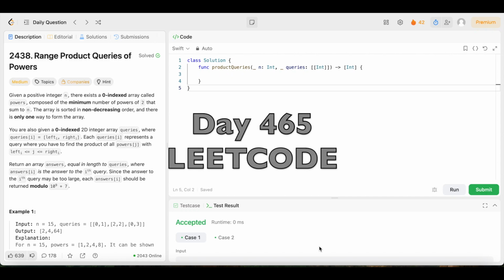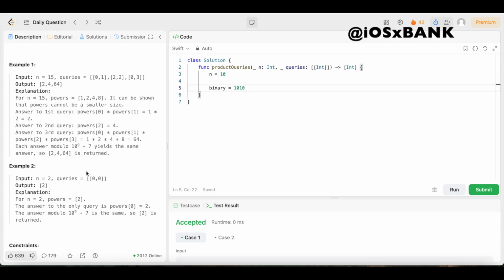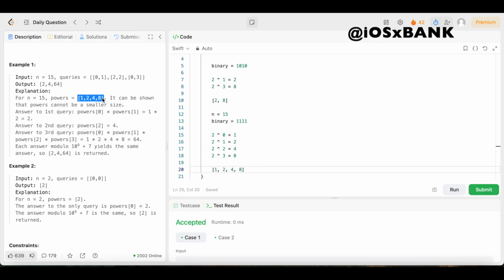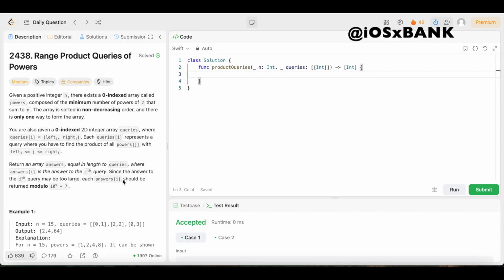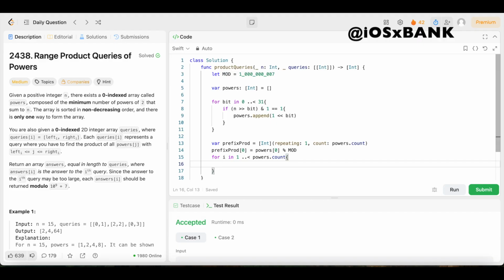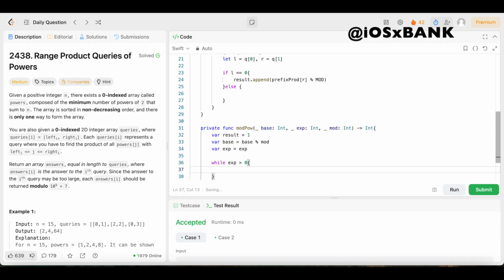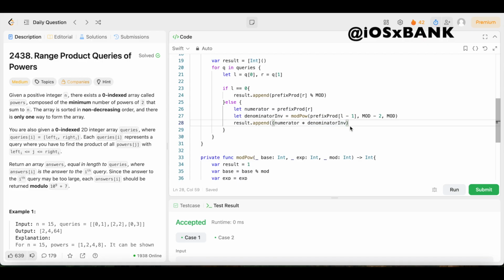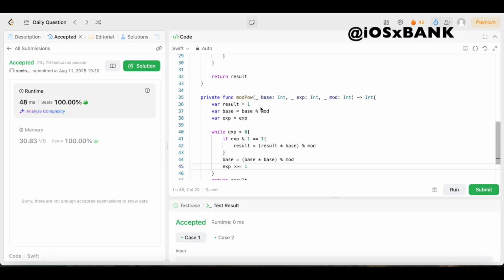Day 465: LeetCode Problem 2438. Range Product Queries of Powers - Swift